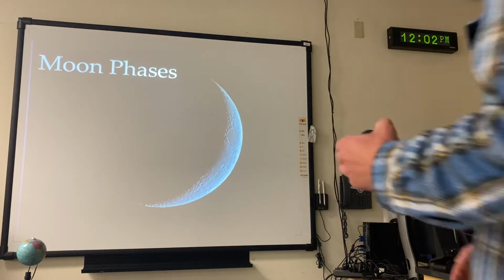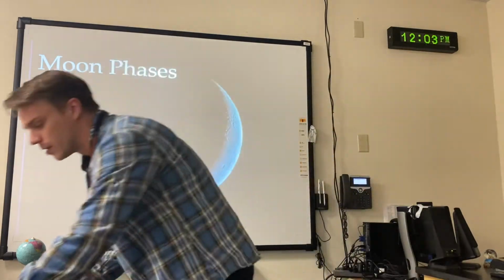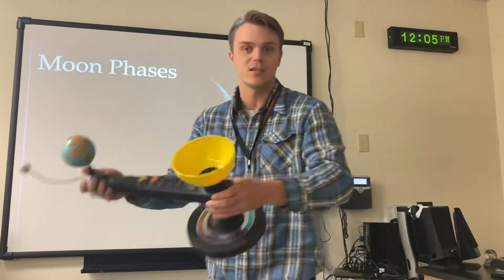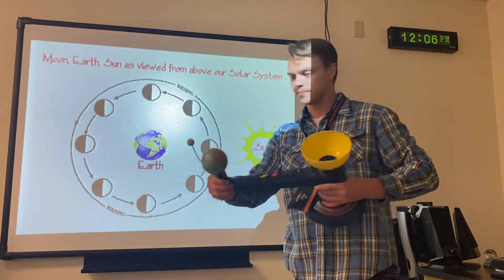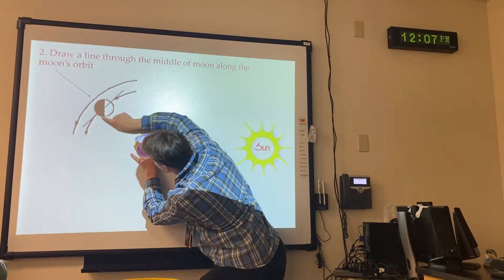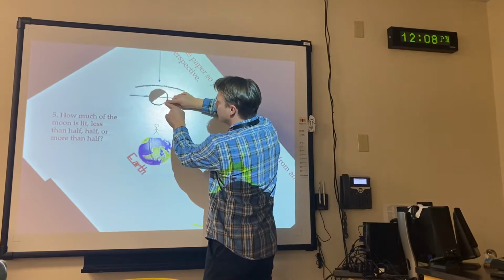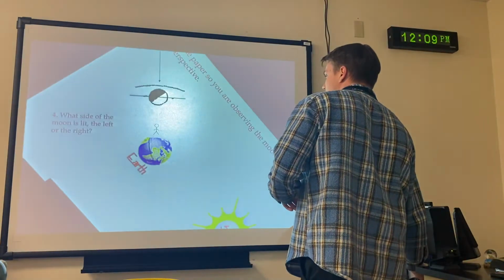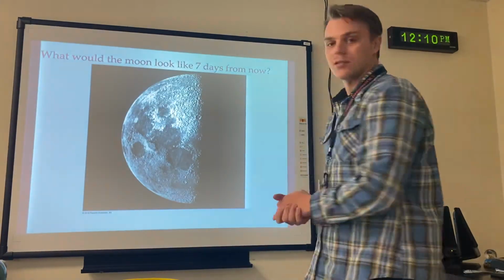How to determine and draw moon phases from a diagram